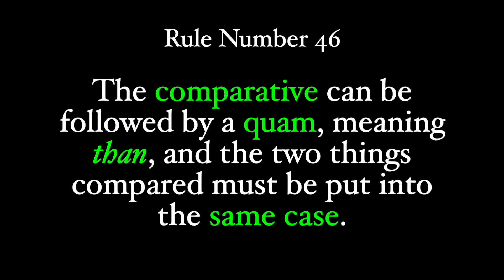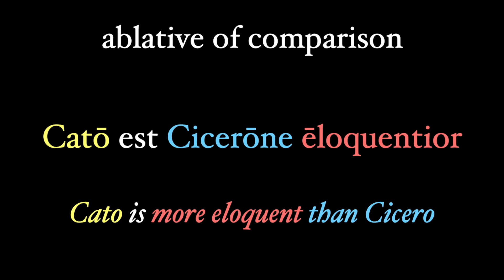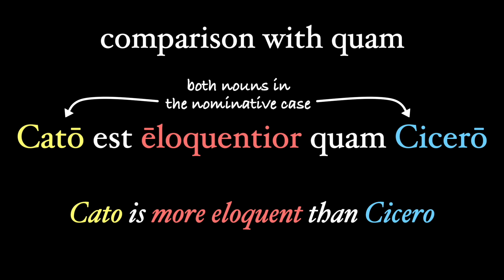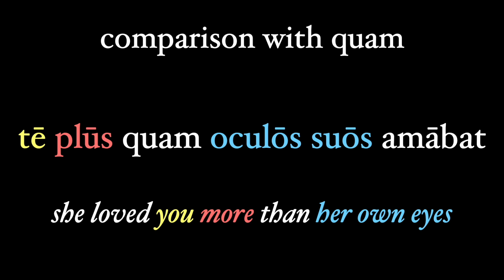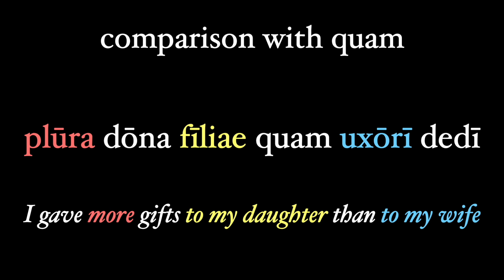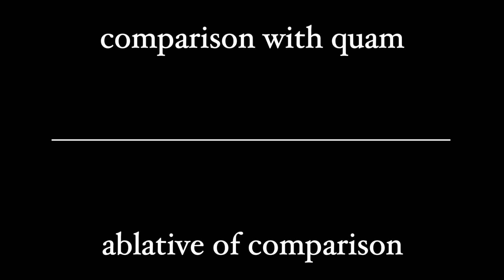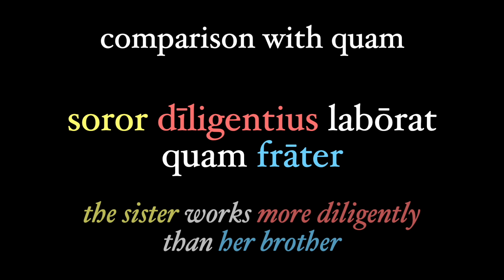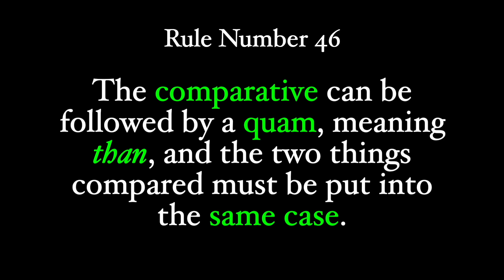Rule 46: Comparisons with Quam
We will take a break from our review of the ablative case to look a bit more closely at comparisons. We previously had learned about how the ablative case can be used to show comparison, but quam, meaning "than", is much more common and useful in this regard. This video covers all the uses of quam with the comparative, and is meant to be paired with rule number 45, on the ablative of comparison.